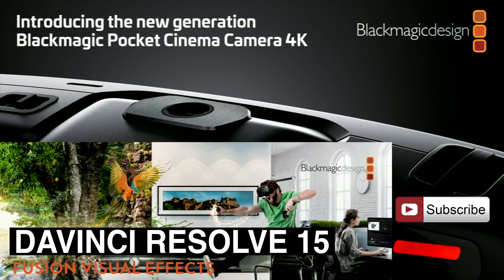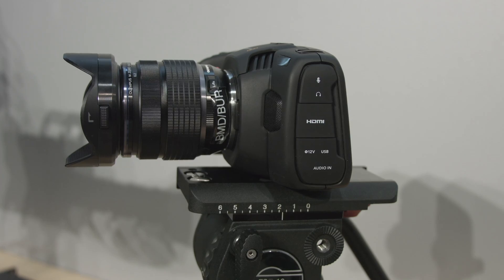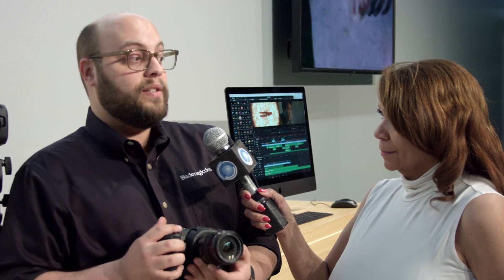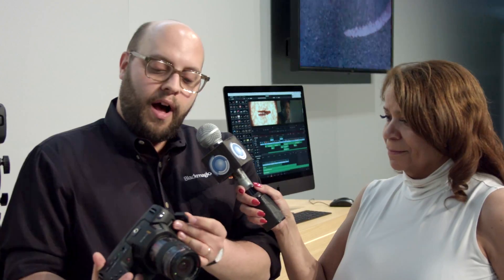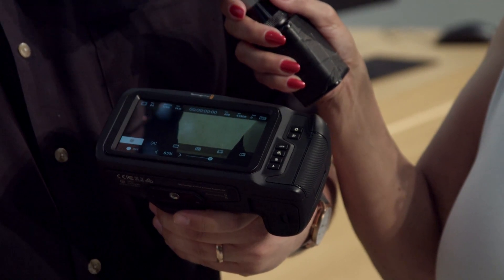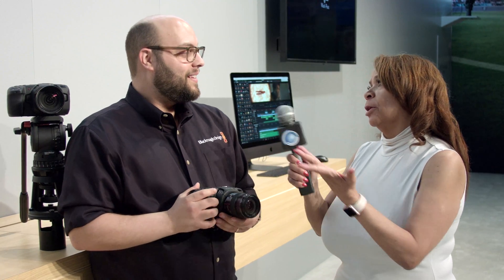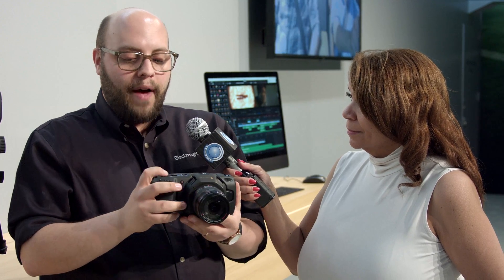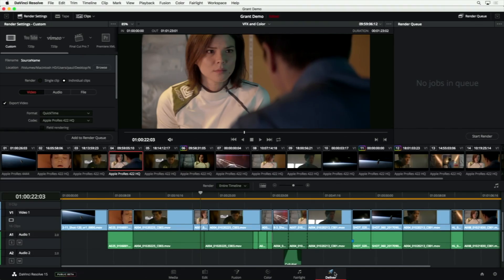Blackmagic Design Pocket Cinema Camera 4K, BSVP On-Site:Tech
BSVP On-Site:Tech - Blackmagic Design Pocket Cinema Camera 4K
introduction at NABshow 2018
Sue Lawson, editor, ChicagoEdit talks with Jason Druss, Product Specialist, Blackmagic.

Coming up next Blackmagic Pocket Cinema Camera 4K. It's amazing and you know what it ships with DaVinci Resolve studio.

Hi, Sue Lawson here NAB 2018 with one of my favorite people here. Jason and I've known each other for a few years now he is awesome he knows Blackmagic inside and out he is actually Mr. Blackmagic. Don't tell Grant I said that. But he knows this company. he knows their products and he's got what is near and dear to my heart. We’re so excited this year to hear about the new Pocket Camera.

We have the new Pocket Cinema Camera 4k and this is a real family upgrade for the Pocket Camera. The 4k version of it in the same way that the Pocket Camera had features in a size that no one ever could have possibly imagined. Especially at a price point no one could have possibly imagined. It's the same thing with the Pocket Cinema Camera 4k features the same micro 4/3 lens mount. This time we have a micro 4/3 sensor in there so there's no more crop factor. In this sensor also has 13 stops of dynamic, range similar to the original pocket camera. But this is our first camera in all of Blackmagic camera history to have a native dual ISO. So the native dual ISO comes in at 400 and 3200 with a max ISO of 25,600 so this is going to be a phenomenal low-light camera which we're all really excited about. Incredibly lightweight and great handheld design. Takes Canon LP E6 batteries that pop out of the hand grip right here. It takes a CFS 2.0 card as well as an SD card. But if you don't want to record the card there's this nifty little secret on the side of the camera we have this USB C port right here. Not only can you power the camera off the USB C port but if you have a external hard drive a portable hard drive you can plug that right into this USBC port bypass your cards. You just record straight to a hard drive. Then you could take that hard drive plug it in your computer and start editing with DaVinci Resolve or whatever software you're using The camera also has a full HDMI port which we're really excited about. So, it's a lot more secure port to plug an external video source into. For output and we have these really great function buttons on the top. We have this great dial for changing white balance and shutter speed trigger record button. We have a trigger record button in the front because we assume that you know a lot of vloggers and people doing single person setups are gonna be able to just point the camera in front of them for their own videos and hit record just like that. The camera also features a 5-inch touchscreen on the back of the camera. And I'll point it this way so you're so your viewers can check it out. But essentially it's the same exact
Blackmagic operating system that you'll find in the Ursa Mini Pro so I can easily access Quickfire menu items like zebra stripes for peaking, focus guides, false-color, all that information. Frame guides, and you can go ahead, if you want to change the aperture you can just click on the button that you want to change you can you just slide your metadata back and forth for adjusting a lot of parameters of the camera. And this camera is going to record in HD Ultra, HD and DCI 4k at true 4096 by 2160. And it's gonna record ProRes Proxy, LTT, 422, HQ and Cinema DNG RAW and 1:1, 3:1 and 4:1.

It's lightweight. Talk about the weight. It's very lightweight. This is a a prototype. The final version is going to be a little bit lighter than this. But I believe the final version is going to come in at about 1.2 pounds.  So it's going to be an incredibly lightweight even after you get a battery and a lens maybe light or a microphone on top of there. Speaking of audio I forgot to mention we have analog XLR and 1/8 inch audio input for microphones.  But it's going to be extremely lightweight no matter how you really configure it. We have a whole page for look-up tables. And we even have a 4K Rec 2020 hybrid log gamma LUT for shooting extended range video directly onto the SD card or whatever your recording media is. So if you have a lot that you made individual resolve that you want to import into the camera you can do that. And to speed up efficiency and to speed up your workflow you can record with an eLUT baked right into the video or you can record log and widen up your post-production options later on. The choice is yours.

The choice is yours. The price $1295 I mean really if if this was available right this second and there wasn't security all over the place I would be walking out with three or four of them. It's not shipping yet though.

Its shipping in September. We were talking about the the workflow between this and DaVinci Resolve.